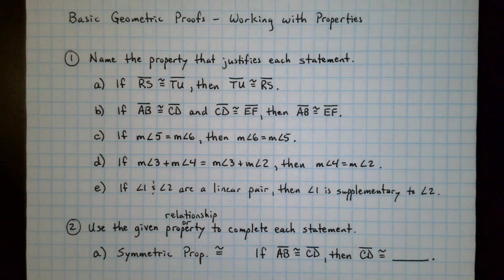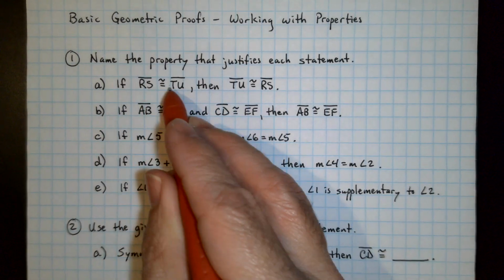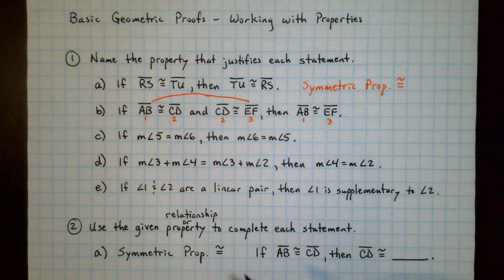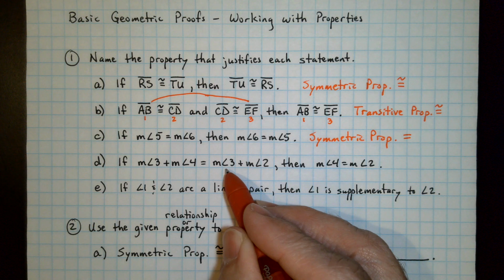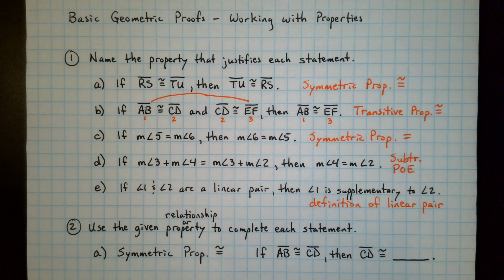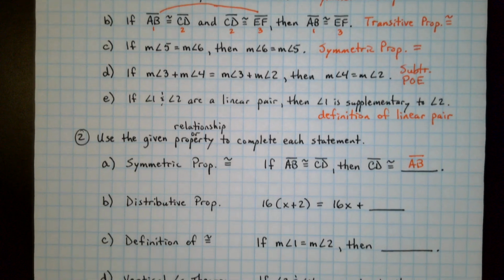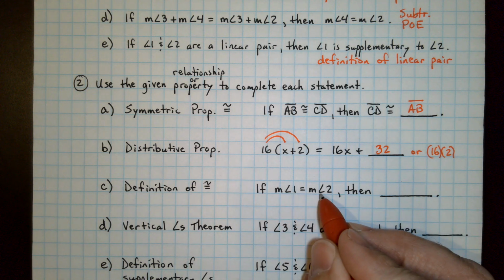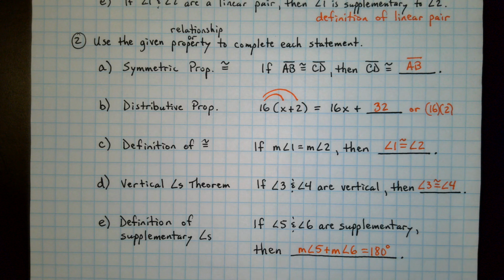Basic Geometric Proofs - Working with Properties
This video explains how to name a property that is being shown by a statement or to complete a statement by using a given property. These are the building blocks of being able to complete basic geometric proofs. The properties or relationships can include the fundamental equality properties, distributive property, substitution property, some introductory theorems, and a handful of definitions (midpoint, supplementary, etc.).